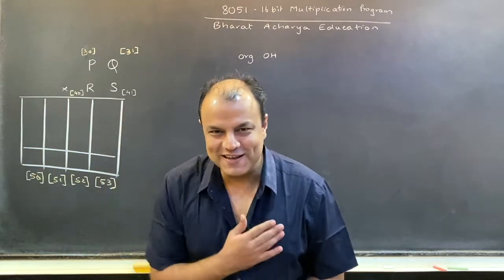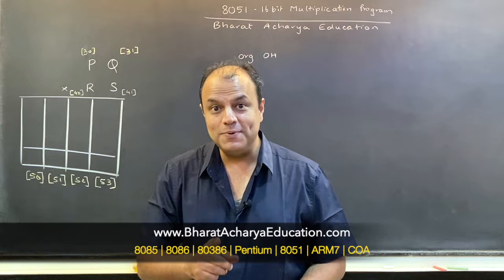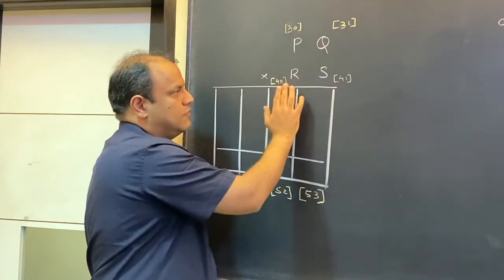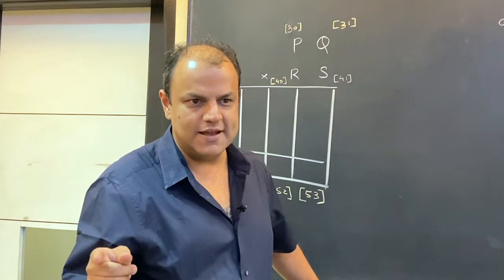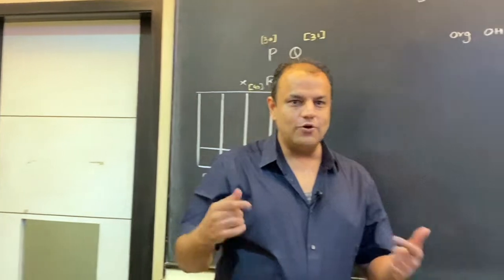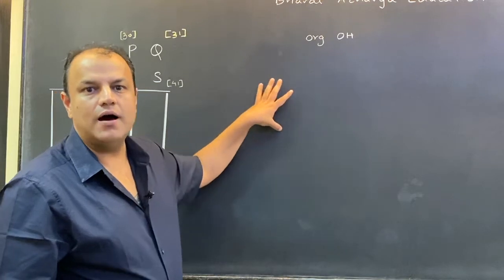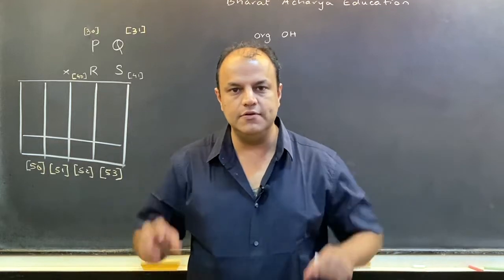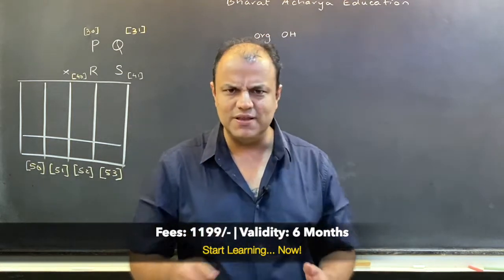8051 | 16 bit multiplication | Bharat Acharya Education